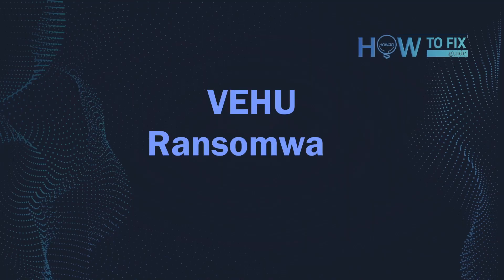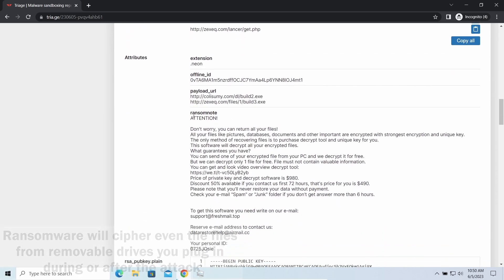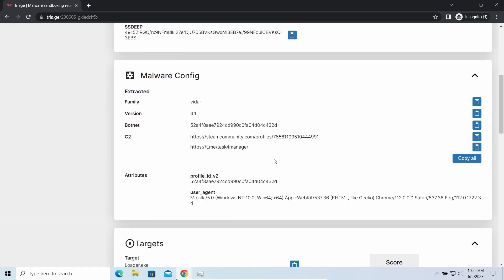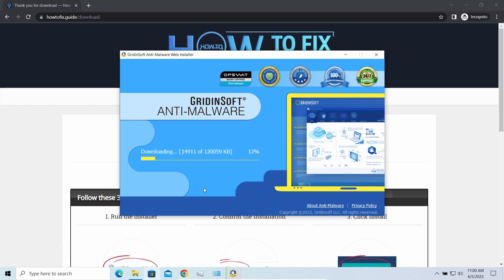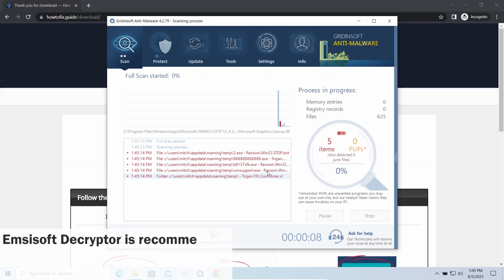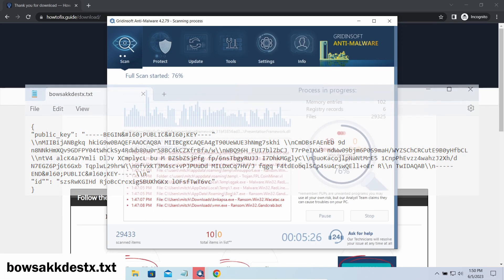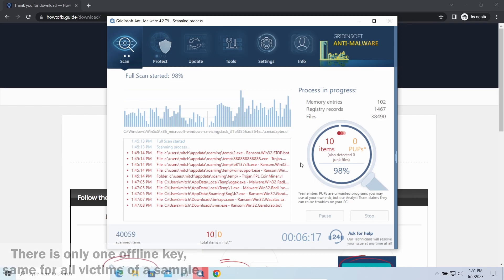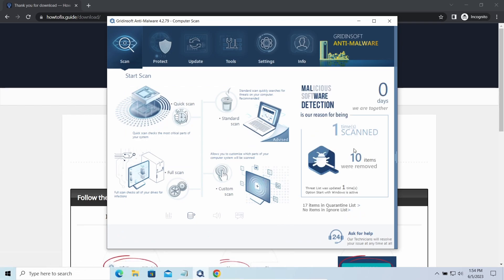VEHU Virus File (.Vehu) Ransomware Removal & Decrypt .Vehu Files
VEHU virus (Vehu ransomware) has been discovered on 12 May 2024. This ransomware encrypts your files (video, photos, documents)...
The infected files' names will end with a specific “vehu” file extension. So, you can’t open any of them. This malware now has over 870 variants!

This is a video guide that shows in simple steps:

0:07 - What is VEHU?
0:14 - VEHU Ransomware Explained
0:23 - VEHU Attack Signs
0:47 - Details About Vehu Virus
2:30 - Step 1: Install GridinSoft Anti-Malware
2:51 - How to Decrypt?
3:56 - STEP TWO: Run Full Scan
4:07 - Online Or Offline Key?
6:00 - Never Pay the Ransom!
6:22 - Scan Complete
6:26 - STEP THREE: Click Clean Now
6:38 - How To Get Files Back?

On HowToFix.Guide, we have been tracking STOP/Djvu ransomware since its appearance back in 2018. That made it possible for us to elaborate the most effective way to remove the threat, as well as all possible ways to recover .vehu files after the attack.